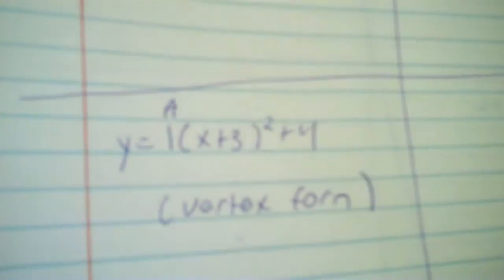2 Algebra 2 4b 1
2 Algebra 2 4b 1